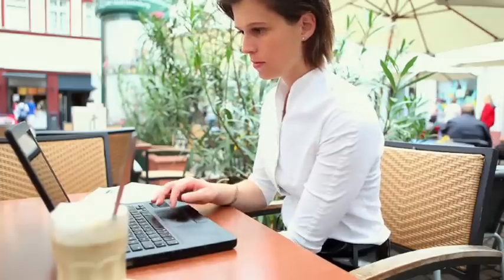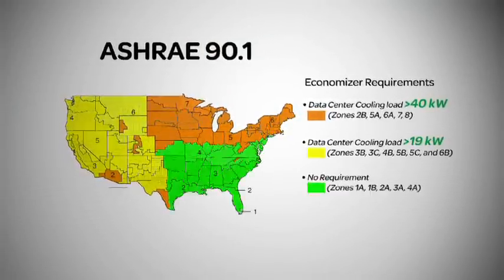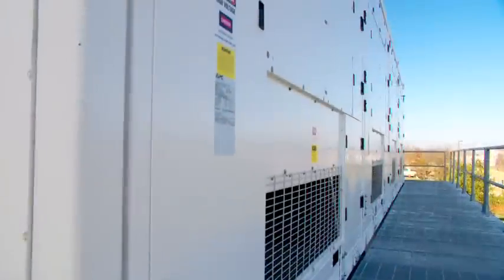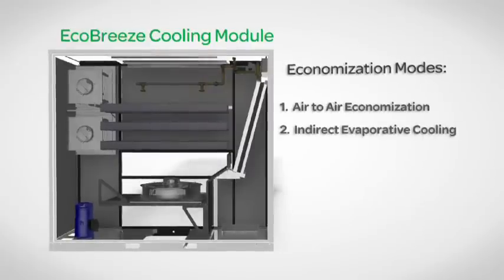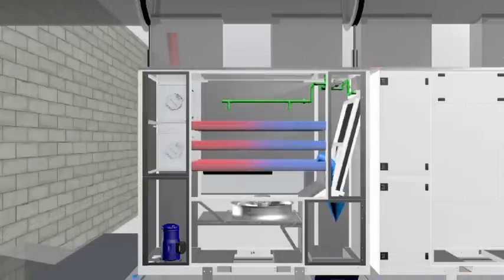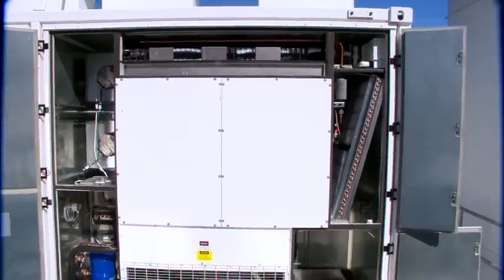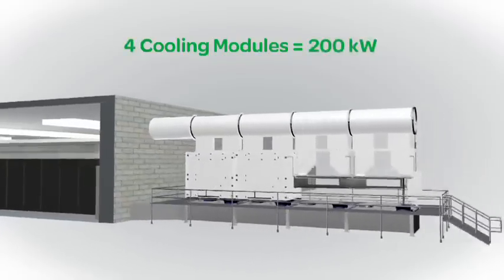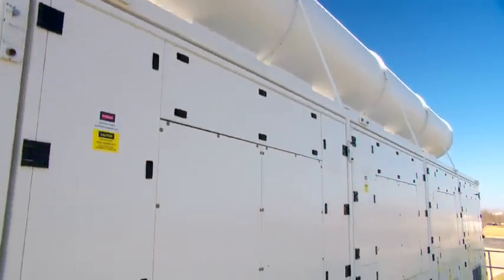EcoBreeze: Free Cooling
Are cooling costs killing you?  Schneider Electric has the solution: EcoBreeze -- the industry's most innovative, energy efficient and cost-effective approach to free cooling.